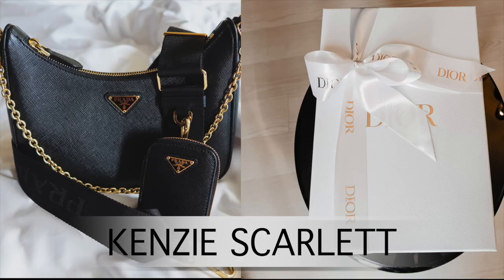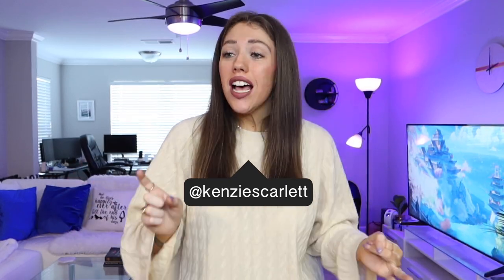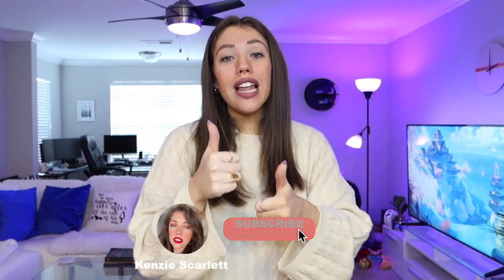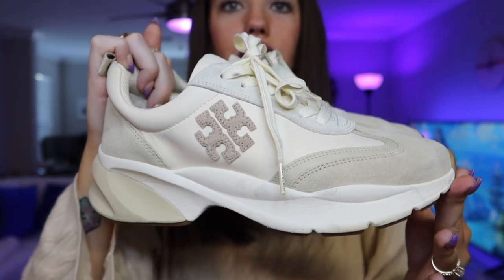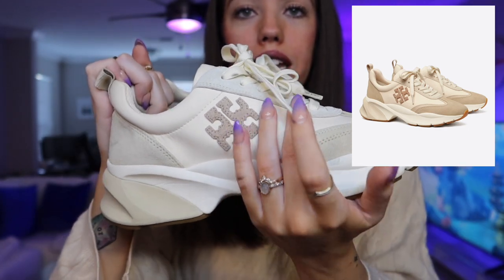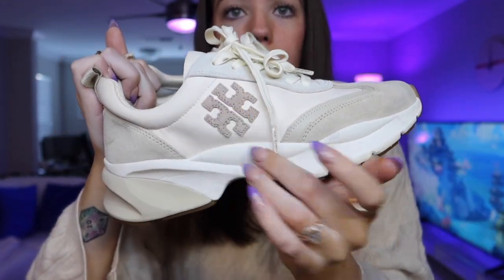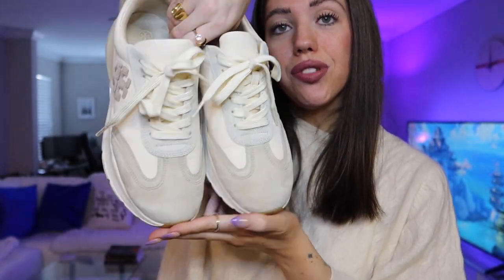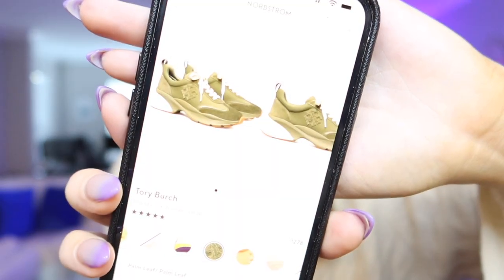TORY BURCH GOOD LUCK SNEAKERS REVIEW! 👟 | Kenzie Scarlett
Oh, why hello there! Welcome! My name is Kenzie! This channel is a place where anybody can come, relax, chill out and watch some really fun makeup & lifestyle videos! Today we are doing another review video! Today we are reviewing the Tory Burch Good Luck Sneakers! We will be going over pros, cons and everything in between! I hope you enjoy! :D